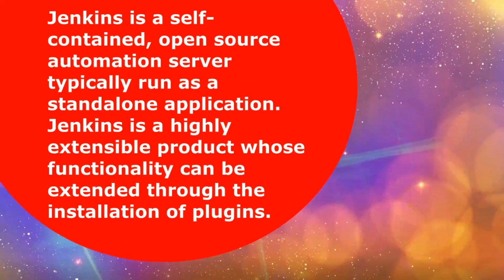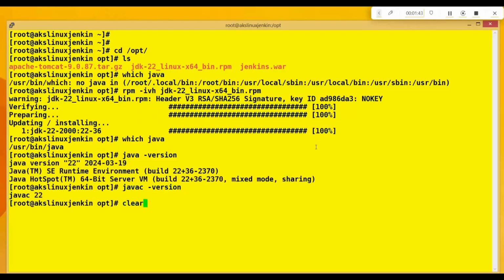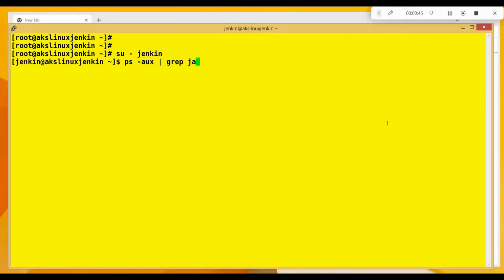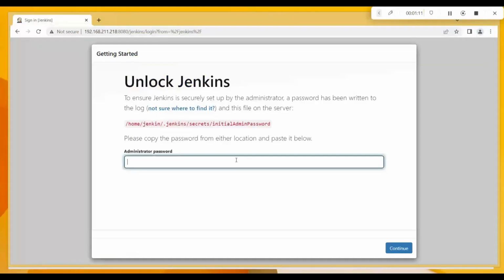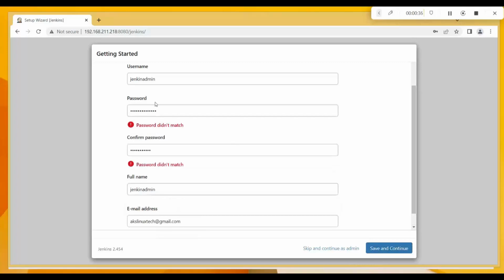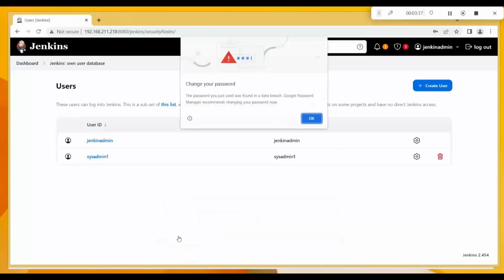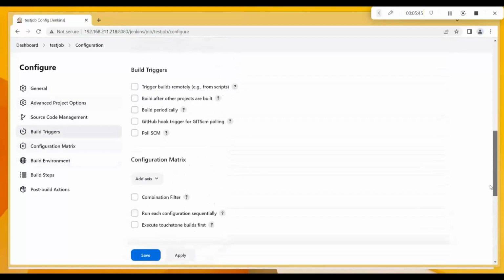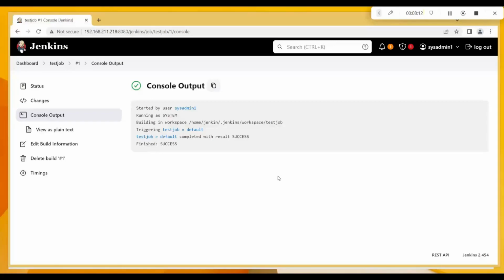Jenkins installation and configuration in centos 9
Jenkin automation server is an automation tool for Devops.
DevOps combines development (dev) and operations (Ops) to increase the efficiency, speed, and security of software development and delivery compared to traditional processes.

Jenkins is an open source automation server. Jenkins is a self-contained, open source automation server. typically run as a standalone application. Jenkins is a highly extensible product whose functionality can be extended through the installation of plugins.It helps automate the parts of software development related to building, testing, and deploying, facilitating continuous integration, and continuous delivery

Jenkin can be installed through the native system packages.I am using java and jenkin latest version that was the reason I am doing a custom installation of jenkin.